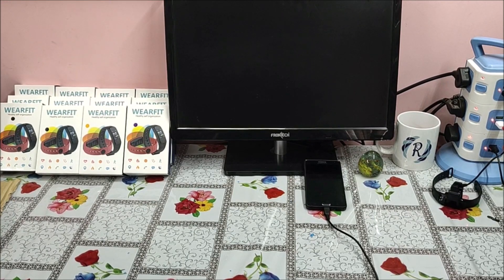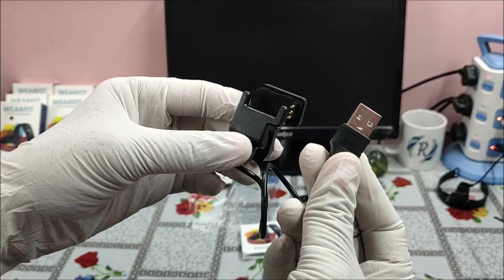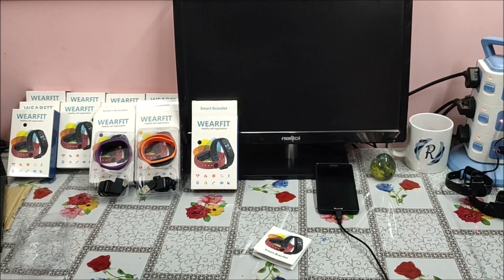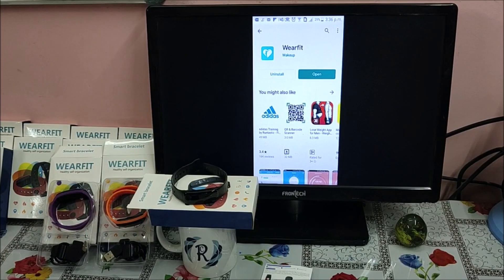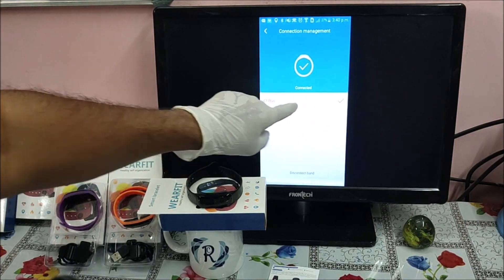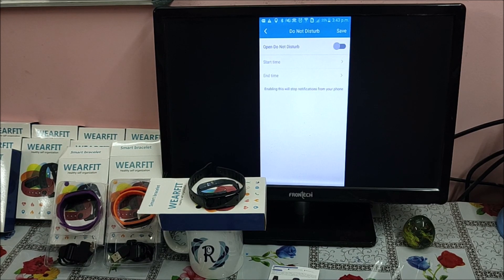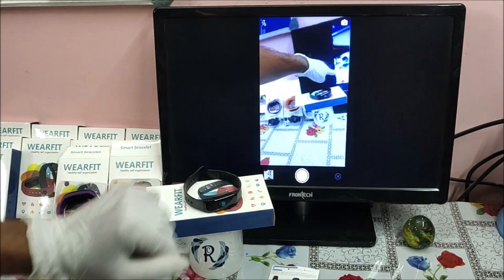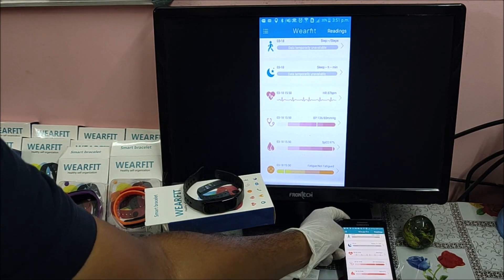C1 Plus smart watch - Unboxing, Setup date/Time, First time setup and feature review